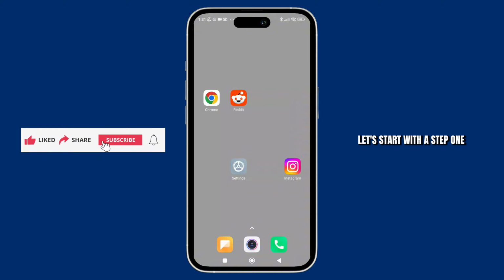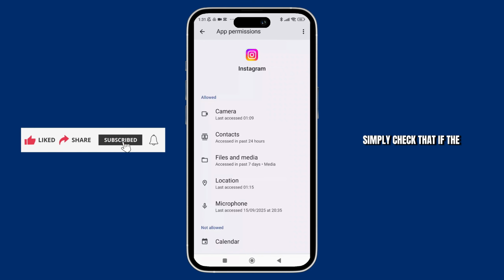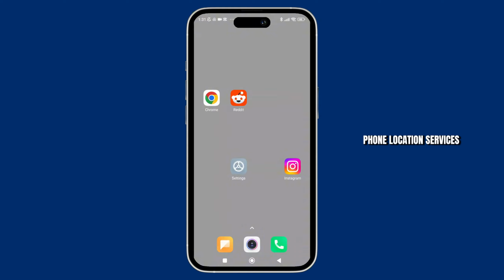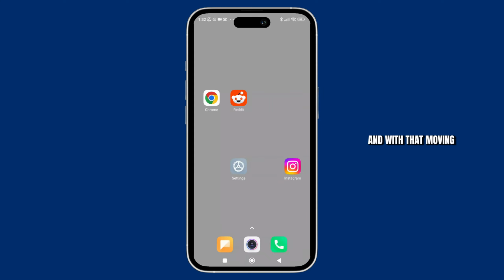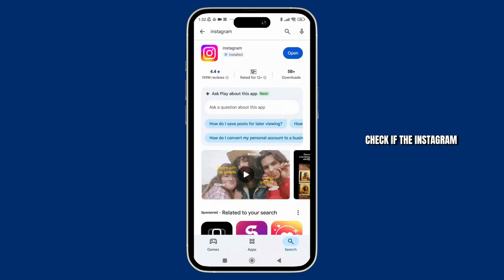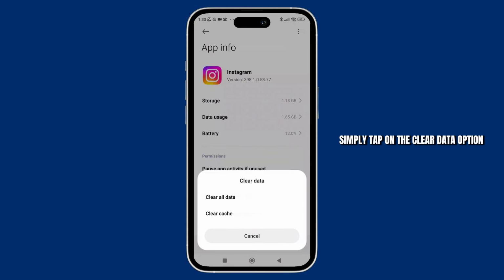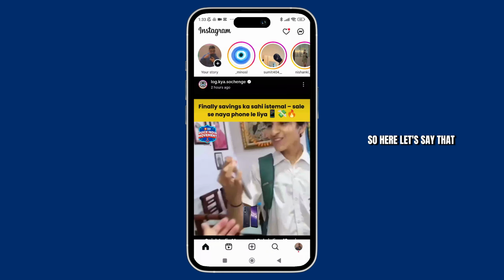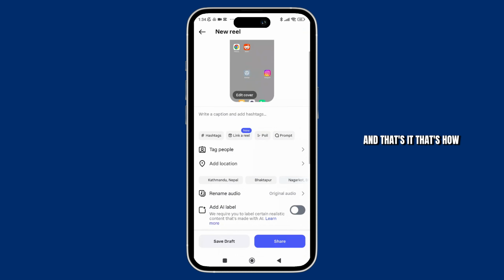How To Fix Instagram Not Sharing Location | Instagram Location Not Working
Is your Instagram not sharing your location or showing the wrong place? 📍📱 Don’t worry — in this 2025 step-by-step guide, we’ll show you how to fix Instagram location not working so you can tag your favorite spots and share posts with the correct location every time.

What You’ll Learn in This Video:
✅ How to enable Instagram location permissions on iPhone & Android
✅ Fixing location not updating or showing “No Location Found”
✅ How to reset app settings & clear cache to solve the issue
✅ Extra tips to troubleshoot Instagram location problems in 2025

Whether you’re trying to tag your location in Stories, Reels, or posts, this tutorial will help you quickly fix Instagram location issues.

📌 Chapters:
⏱ 0:00 - Introduction
⏱ 0:10 - How To Fix Instagram Not Sharing Location